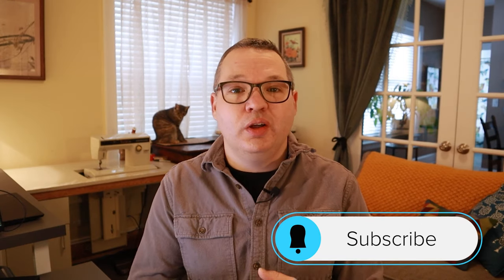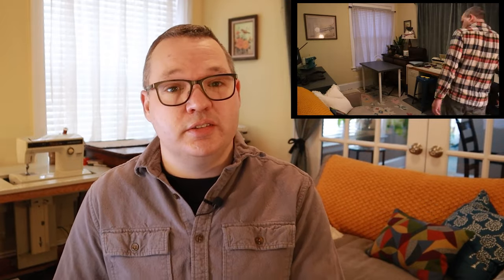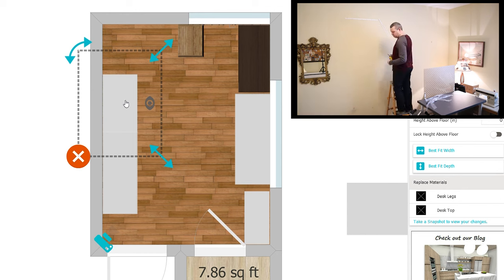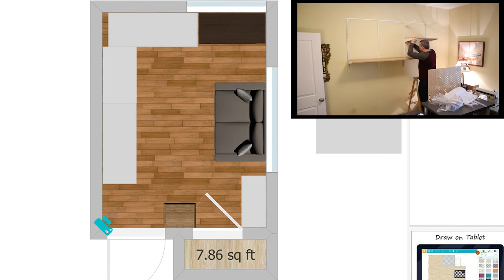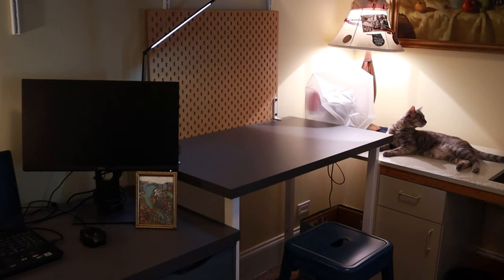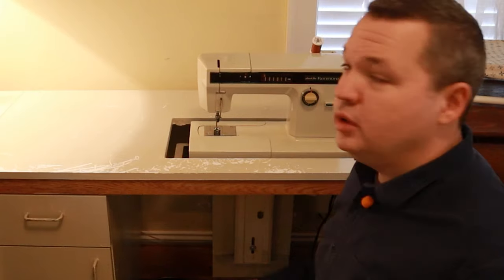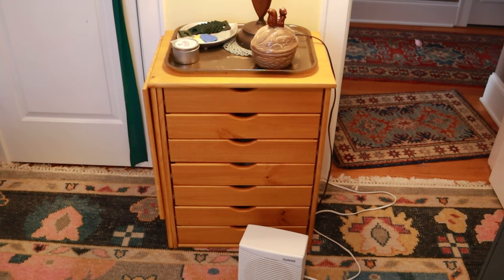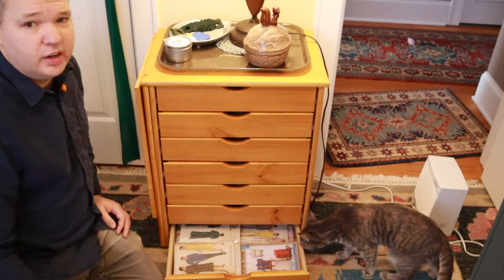Planning A Sewing Room Using Advice From STRANGERS, Room Design Software, & Ikea + Room Tour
Ikea Furniture
Shelving: Boaxel

Workstation:
Linmon Tabletop
Boaxel Legs (2 sets)
Skadis Pegboard
Skadis Connectors

Desk: Lagkapten/Alex

Sewing Cabinet (I bought mine used):  Tracey’s Tables Standard Sewing Cabinet (Pneumatic Lift, Back Drop Leaf, Side Drop Leaf)

Desk Chair:

Drawer Cabinet: Adeptus Gate Leg Roll Cart